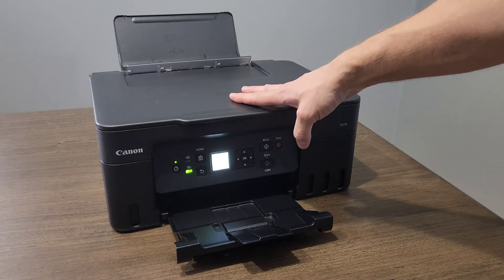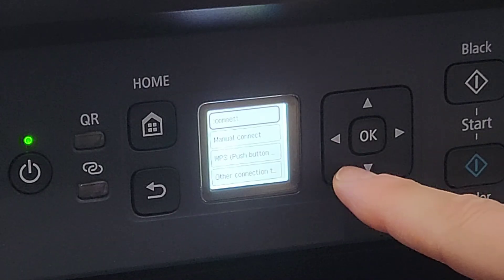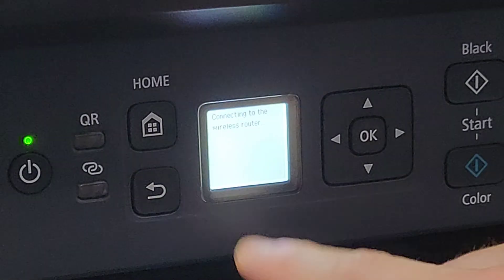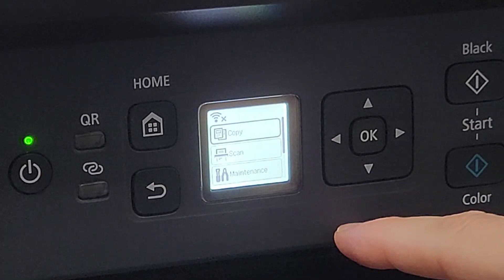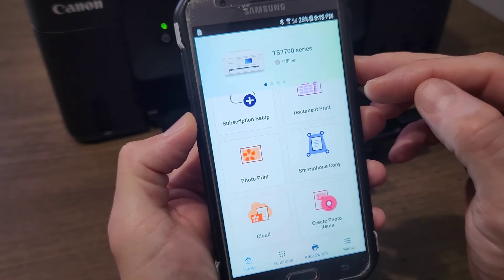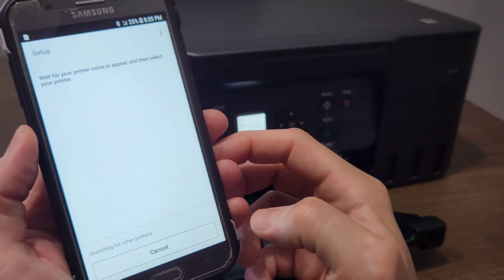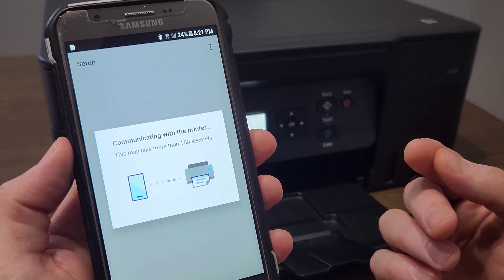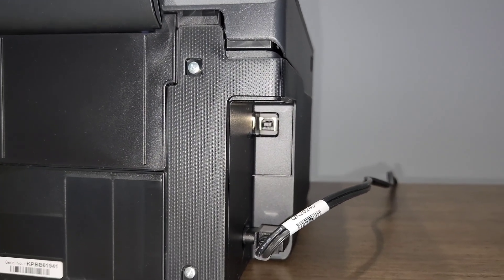Canon G3270 Printer Wireless Setup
In this video I show how to wirelessly connect your printer to a PC, tablet, or phone. There is a few ways to do it. I show three most common routes.